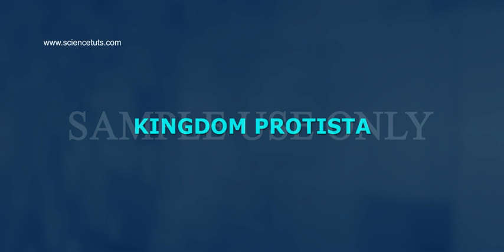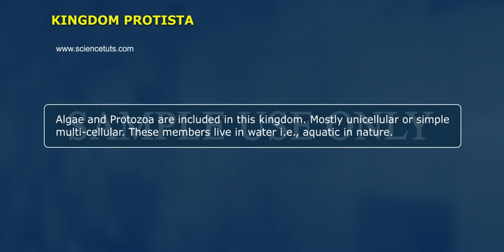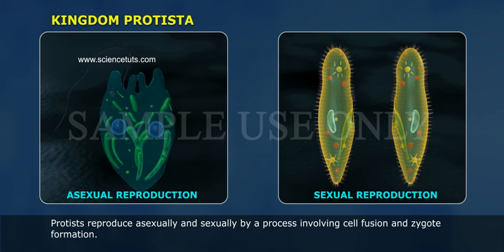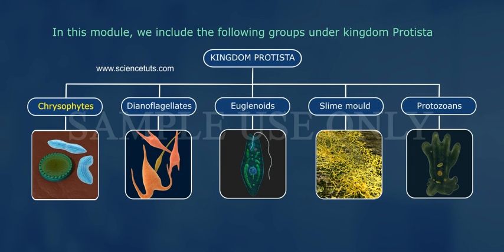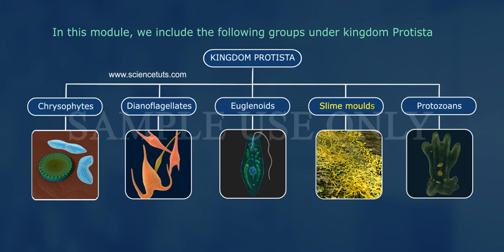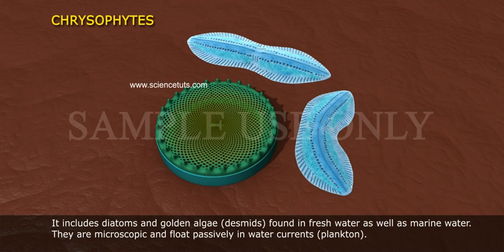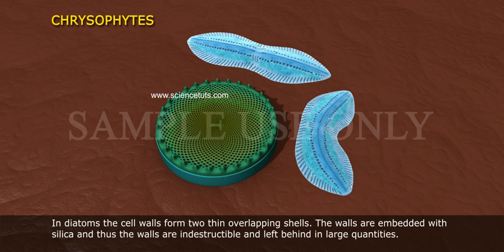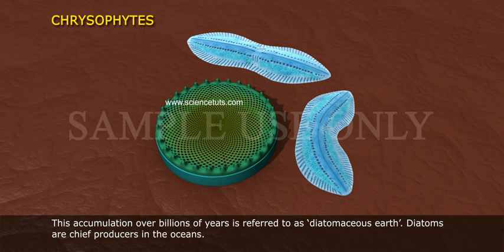KINGDOM PROTISTA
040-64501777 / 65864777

7 Active Technology Solutions Pvt.Ltd. is an educational 3D digital content provider for K-12. We also customise the content as per your requirement for companies platform providers colleges etc . 7 Active driving force "The Joy of Happy Learning" -- is what makes difference from other digital content providers. We consider Student needs, Lecturer needs and College needs in designing the 3D & 2D Animated Video Lectures. We are carrying a huge 3D Digital Library ready to use.

Protists are eukaryotic organisms that cannot be classified as a plant, animal, or fungus. They are mostly unicellular, but some, like algae, are multicellular. Kelp, or 'seaweed,' is a large multicellular protist that provides food, shelter, and oxygen for numerous underwater ecosystems.